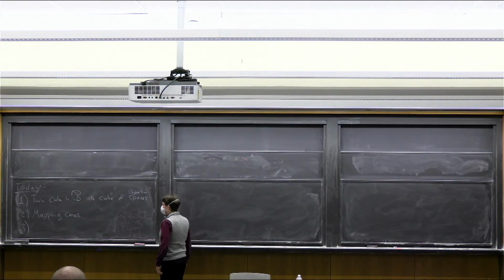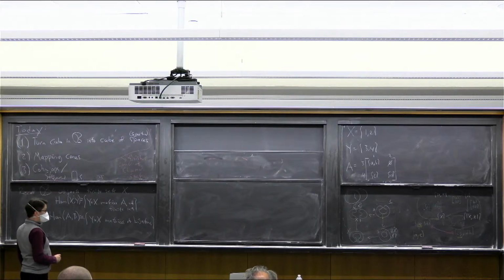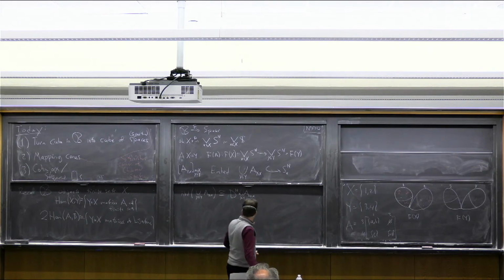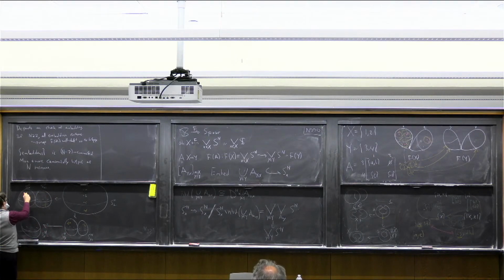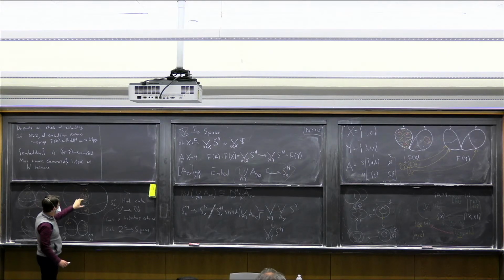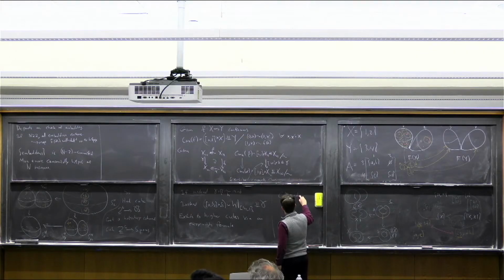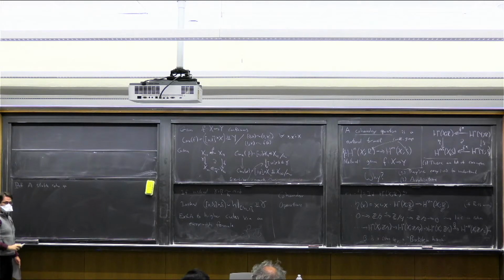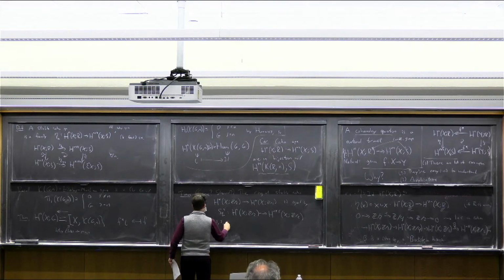Robert Lipshitz - Steenrod squares… VI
November 3, 2025  - Princeton University
Surfaces and the Fourth Dimension Four-dimensional spaces are at the cusp of what humans can visualize, yet 4-dimensional topology remains one of the most mysterious topics in mathematics. One successful strategy for understanding 4-dimensional spaces has been to probe them with 2 dimensional ones---surfaces. This series will explore the interaction between 2 dimensional and 4-dimensional spaces, mediated by a particular algebraic tool called Khovanov homology. The first lecture will be a broad overview of 4-dimensional spaces, focused on how they are both concrete and mysterious. It will be largely accessible to anyone interested in mathematics. Later lectures will be more technical, introducing Khovanov homology and some of its refinements and applying them to 4-dimensional problems.